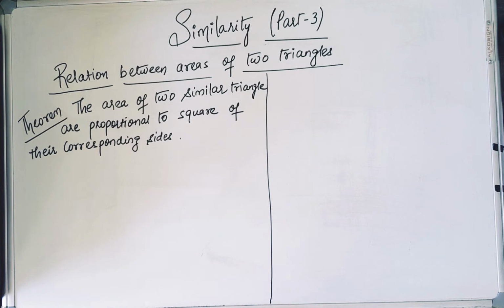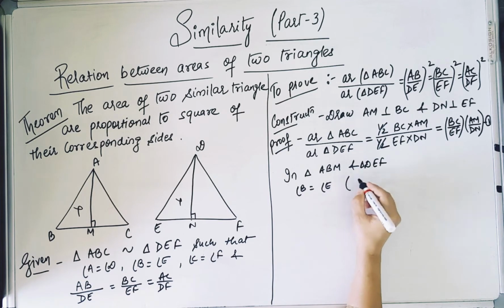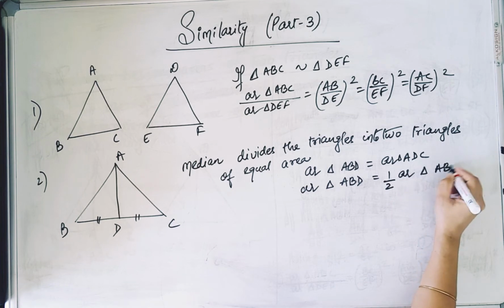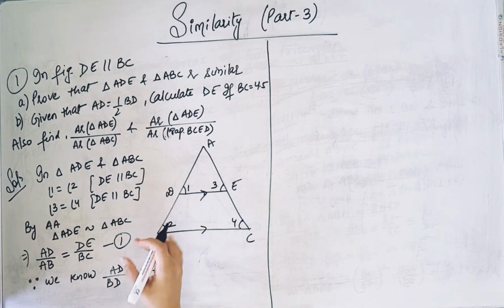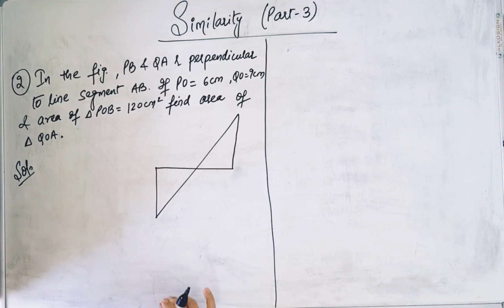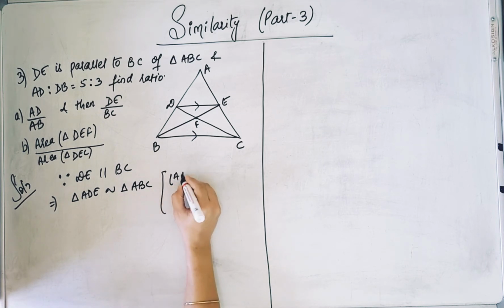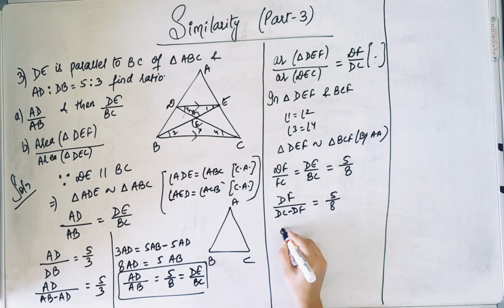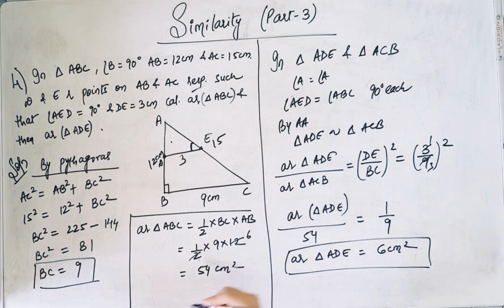Similarity Class X ICSE / CBSE Part 3